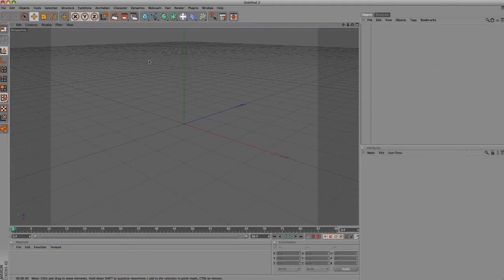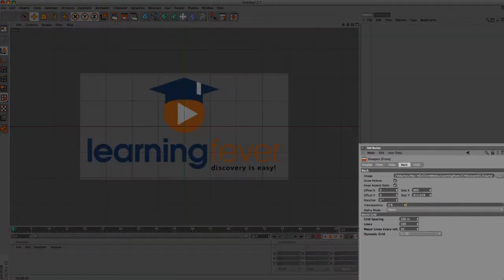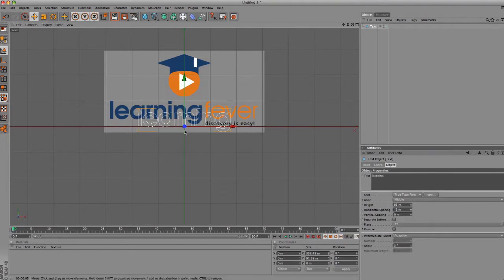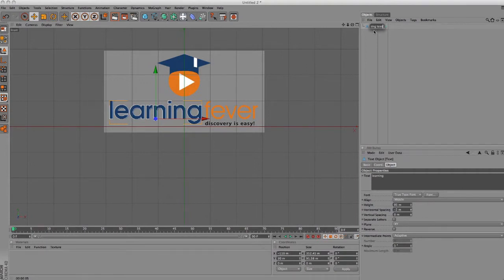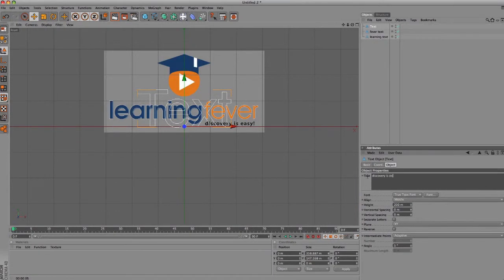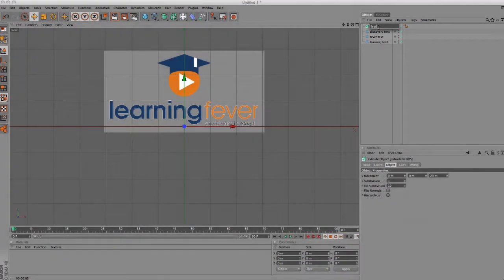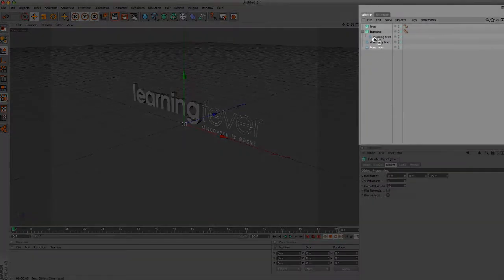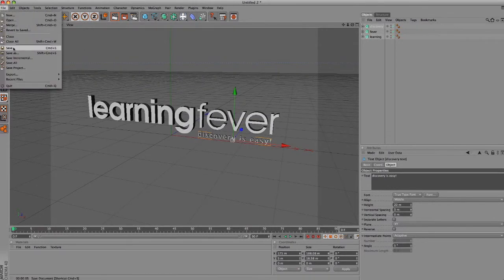Modeling 3D logo - Cinema 4D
Watch this free video on how to Use Cinema 4D - to model a 3D logo from a 2D template. Learn more on how to add texture & colour, create lighting effects, animate & export the scene. For in depth training watch our series of courses